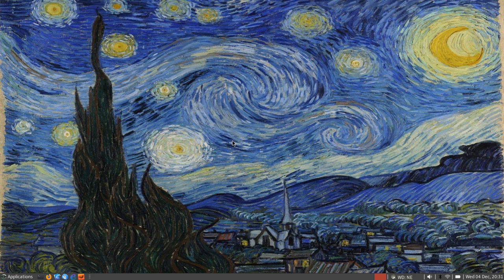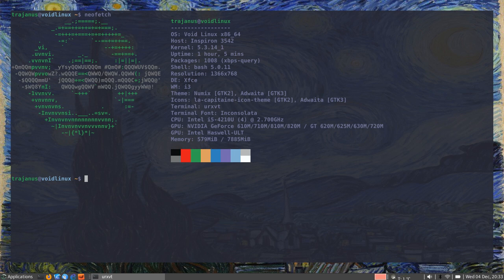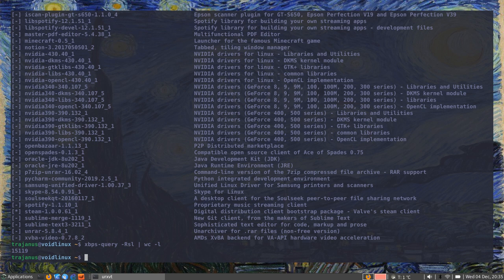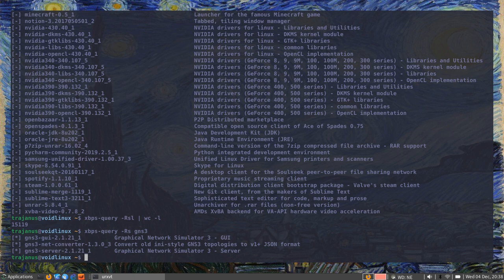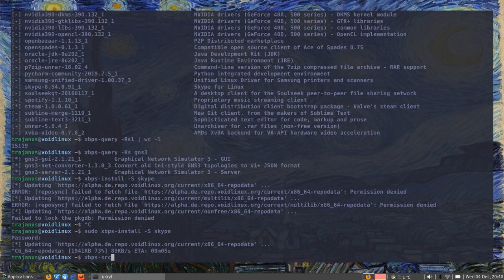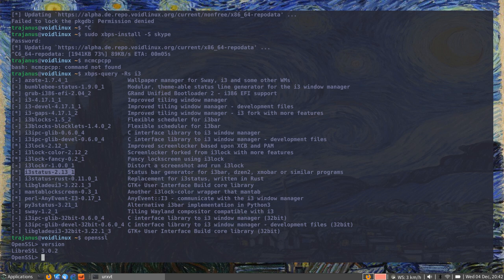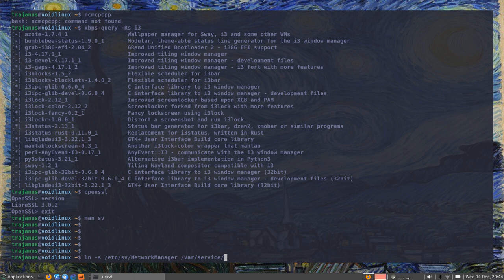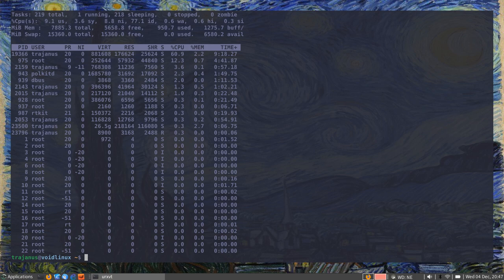Is Void Linux the new Arch Linux? Two months Into the Void...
Tired of systemd? Tired of OpenSSL?
Here I talk about the main differences as seen by an Arch Linux user moving into Void Linux.